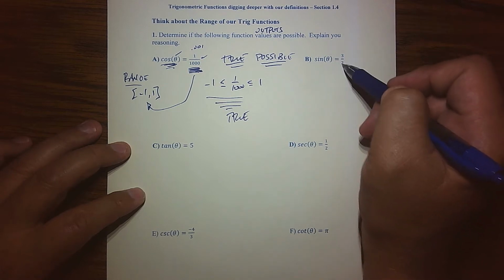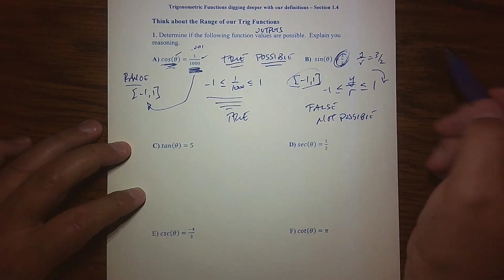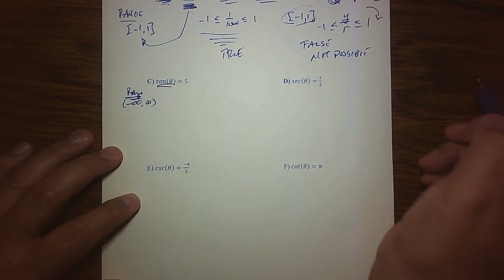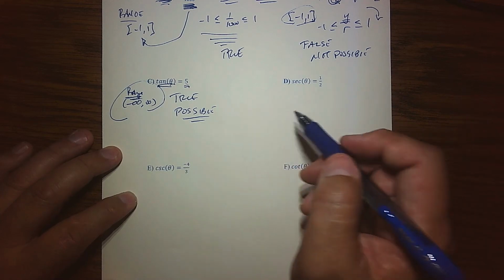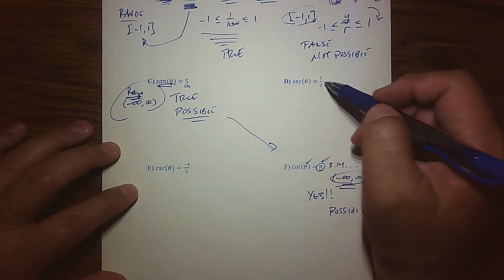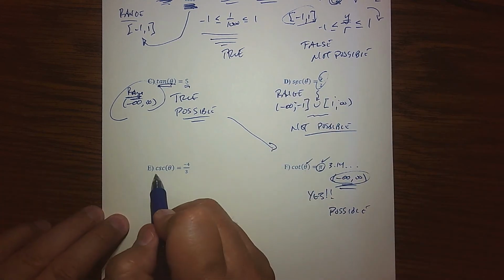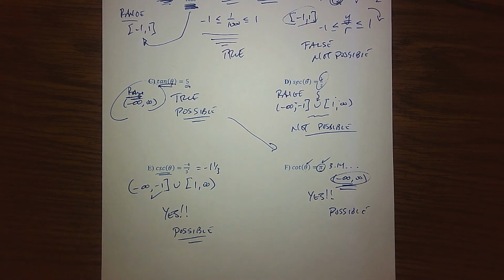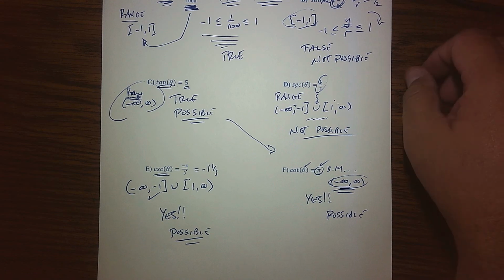MAT 182 Section14 Range HW Problems